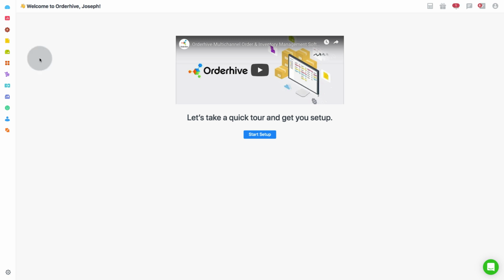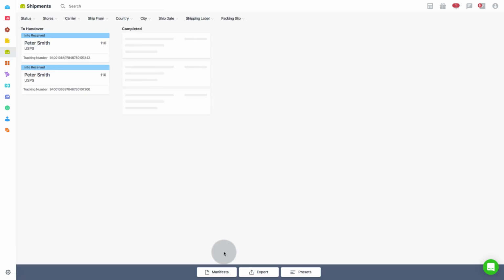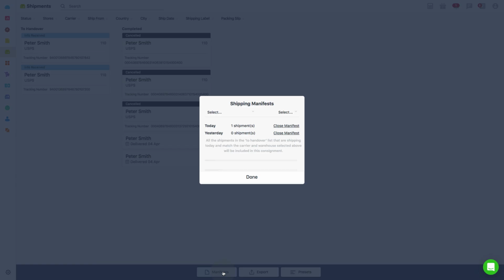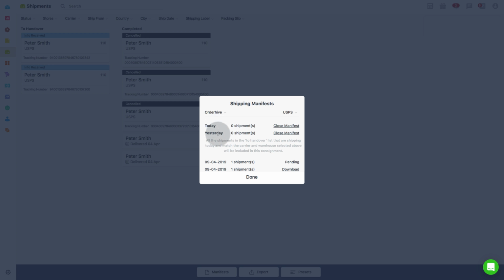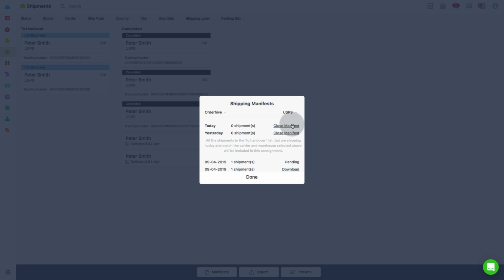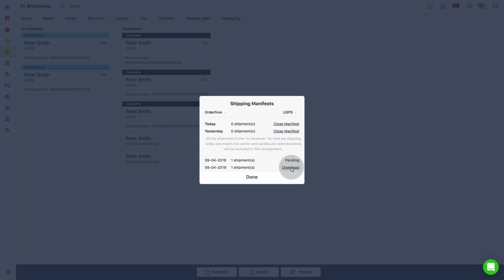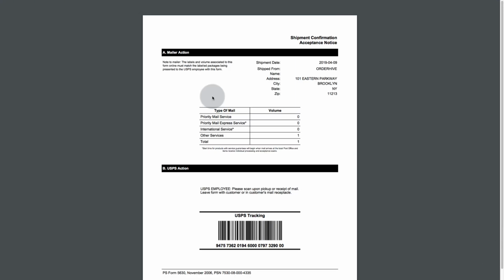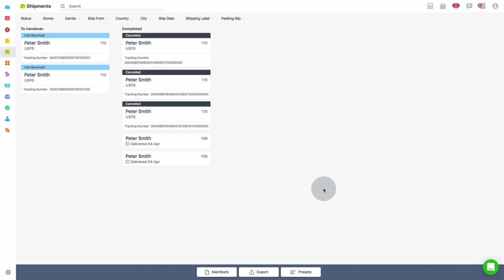how to "Print Shipping Manifest" in Orderhive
Shipping manifest is a document with a confirmed list of order shipments to be shipped on a particular day, and that is typically presented to the carrier outlining the individual shipping order details. In general, carriers require shippers to print out a manifest at the end of the day and pass to the carrier for verification.

In this tutorial, we will see how to print shipping manifest in Orderhive - your smart shipping software.